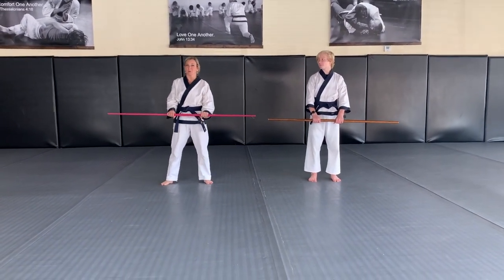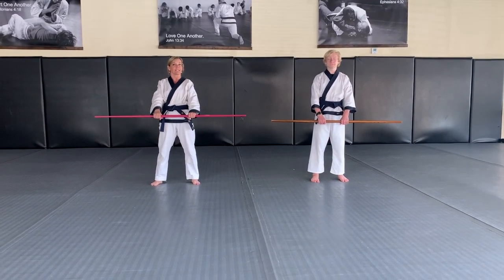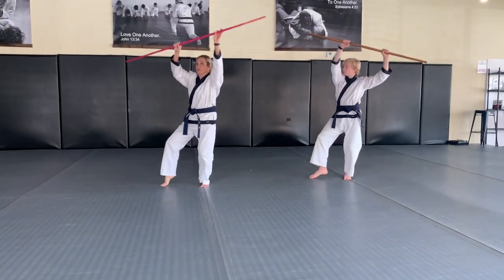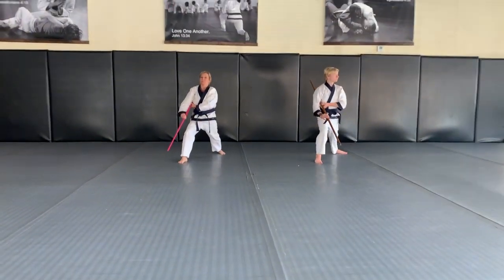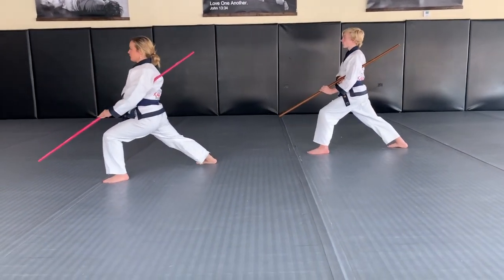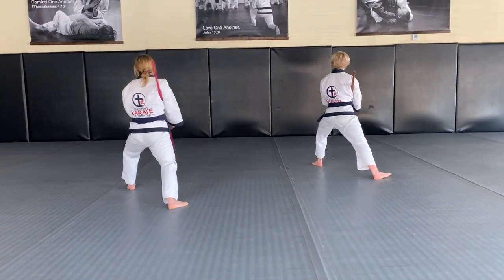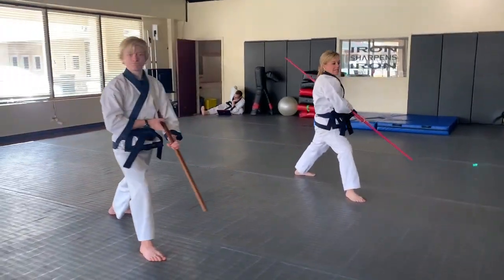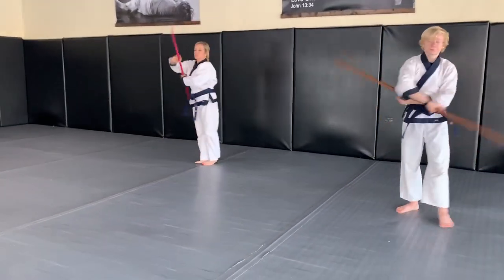Bo Staff Form #2 - Bong Hyung E Dan (With Instruction)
This video demonstrates Bo Staff Form #2 with detailed, step by step instruction.